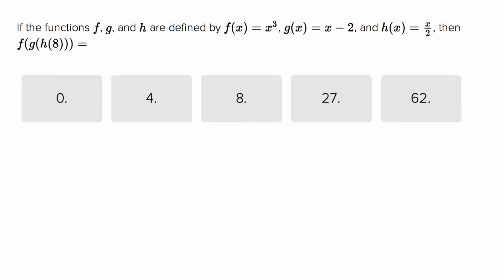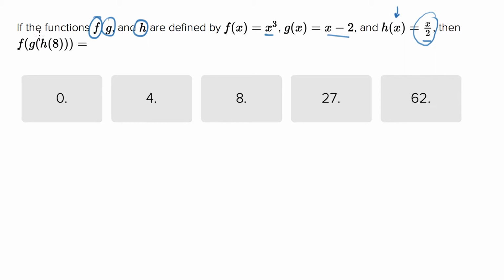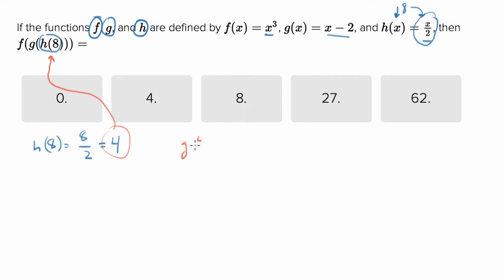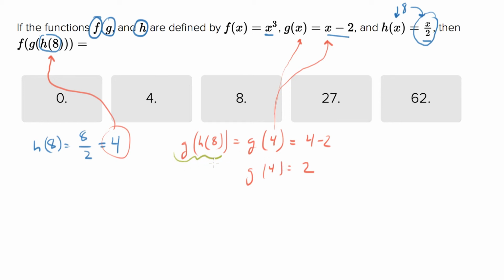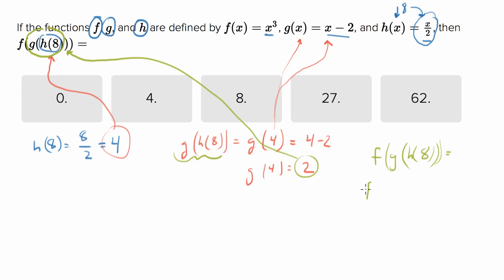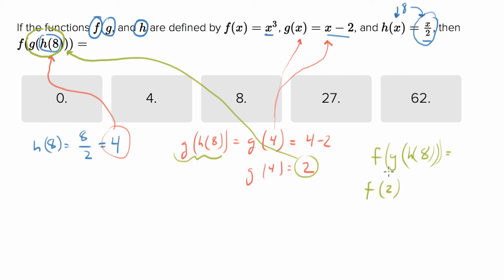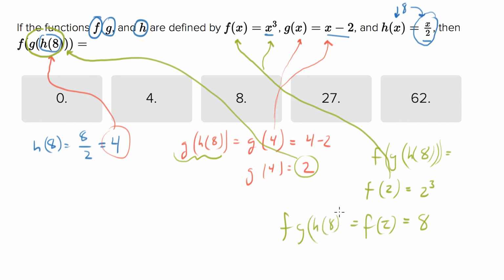6546 Three function problem